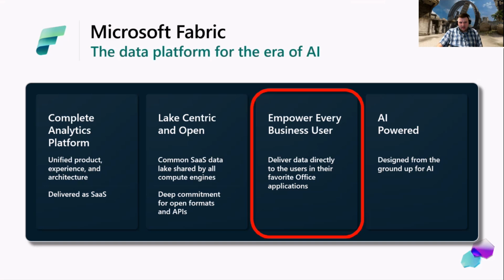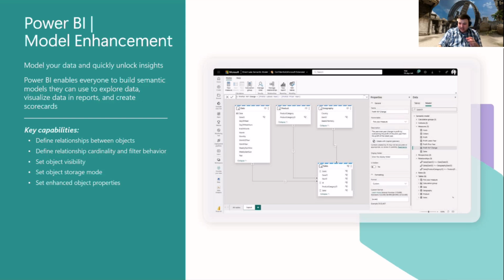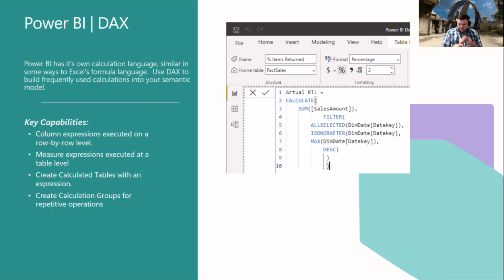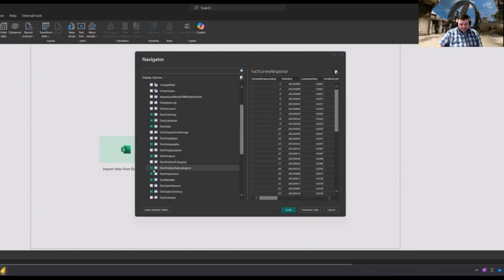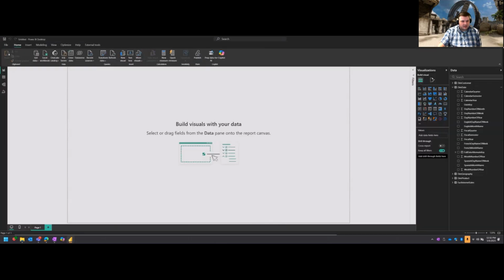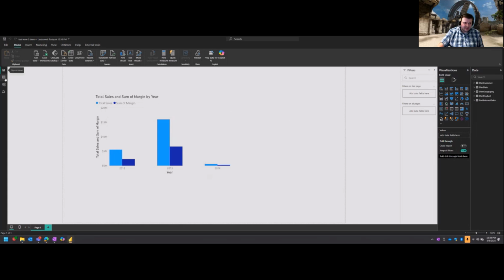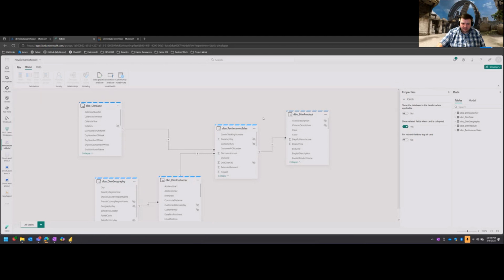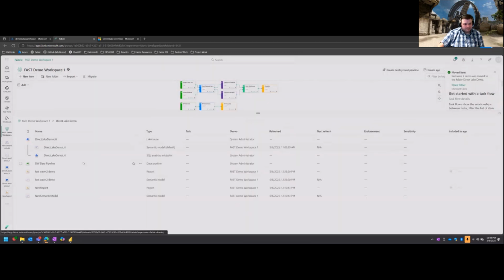Fabric Fast - Semantic Models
In this Fabric FAST session, Cameron Kahrs provides an overview of Semantic Models within Fabric -- what's new and what may be familiar from Power BI. He'll discuss capabilities and best practices, as well as foundational knowledge for those new to the topic.